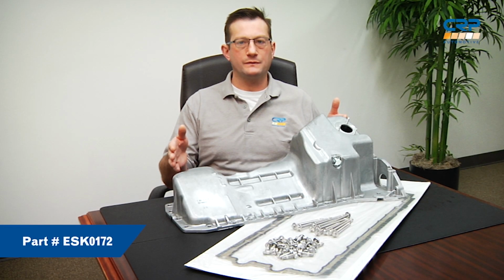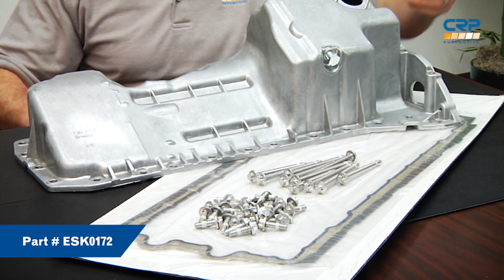ITB Episode 78: Oil Pan Kits For European Vehicles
CRP and Rein Automotive understand the headaches that come with changing oil pans, especially on European vehicles. We wanted to help you with the whole job by offering you a complete solution that helps you steer clear of downtime. The Rein Automotive oil pan kit is a great example.

We’ve done the research and worked with our suppliers to bring you the best solution. This kit fits many 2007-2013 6-cylinder engine BMWs and includes the aluminum torque-to-yield bolts (which are not reusable) and everything else needed to do the job. These kits not only help you replace the oil pan, but also save you time and reduce frustration that could happen if the correct gasket isn’t available when you’re ready to do the job.

Part #: ESK0172

Everything in these Rein Automotive oil pan kits is available by ordering just a single SKU. So the next time you’re on the lookout to change a pan on a European car, check out the oil pan kit from Rein Automotive. Currently offering solutions for Audi/VW, Mercedes Benz, and Volvo applications.

Have a question about this oil pan kit or any other CRP part — or maybe an idea for a future Inside the Brands video?